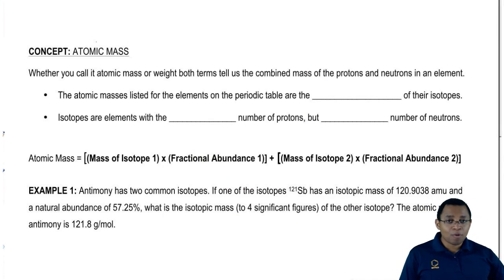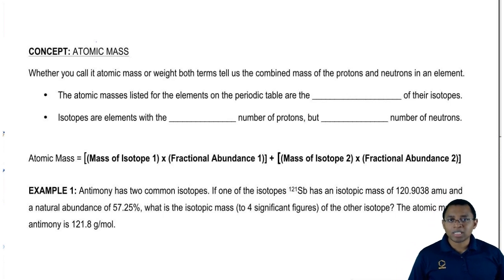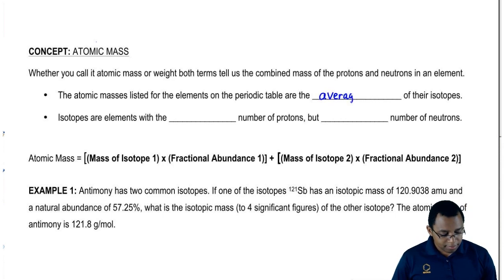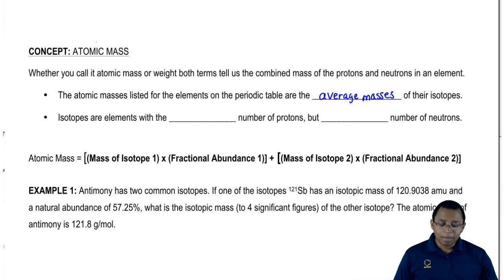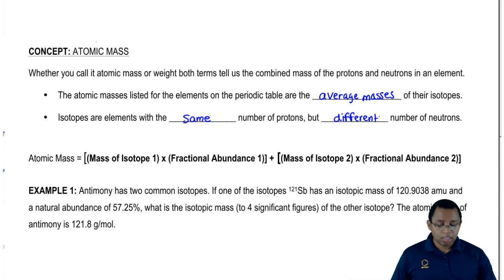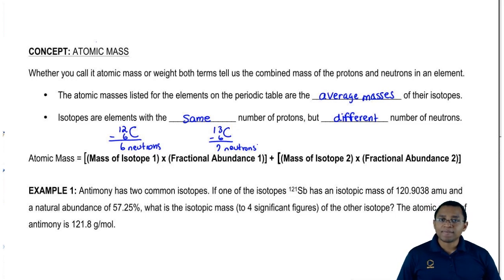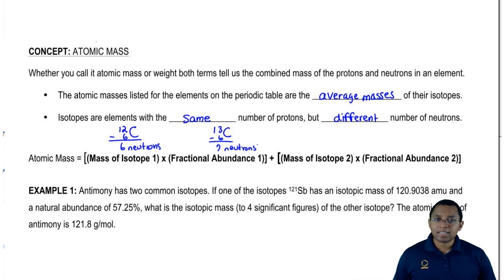Understanding Atomic Mass & Isotopes